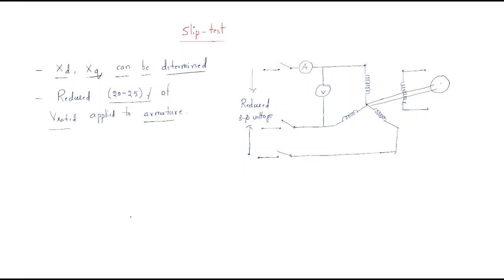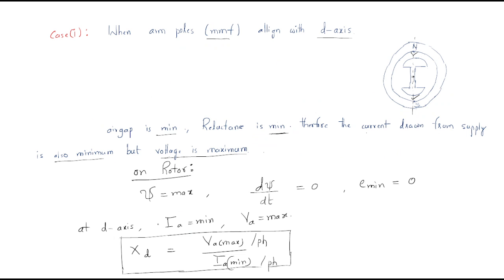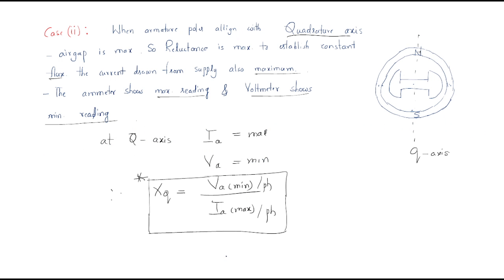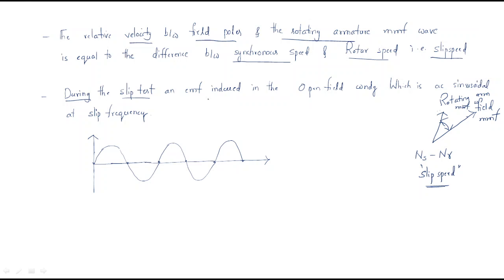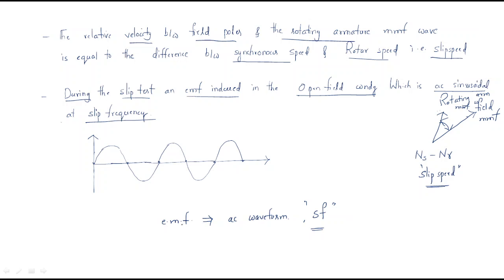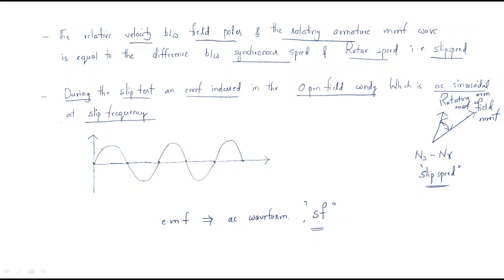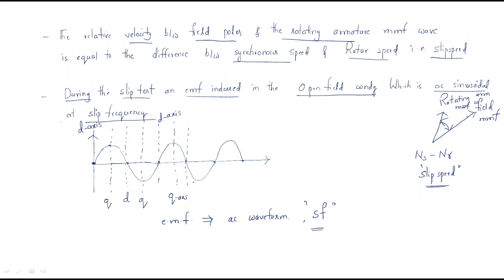Power flow equations | Synchronous Machines | Lec-21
Synchronous Machines
Power flow equations